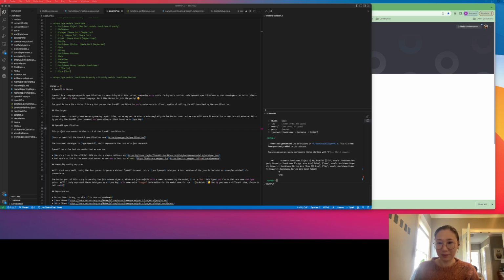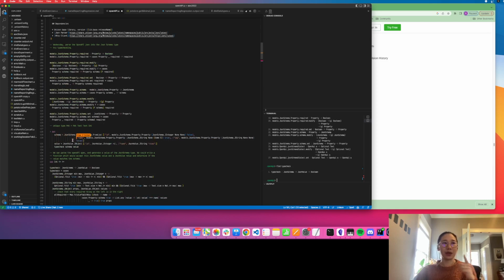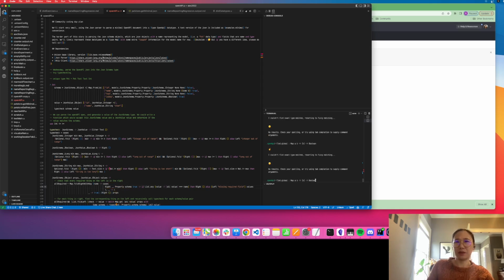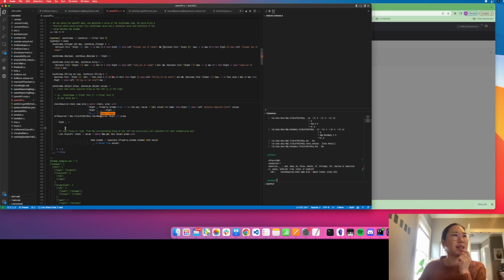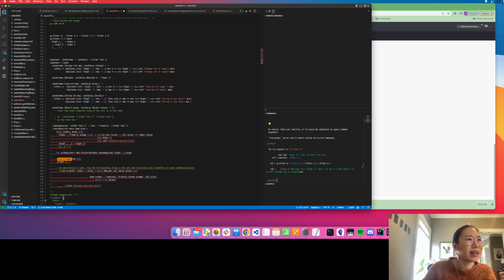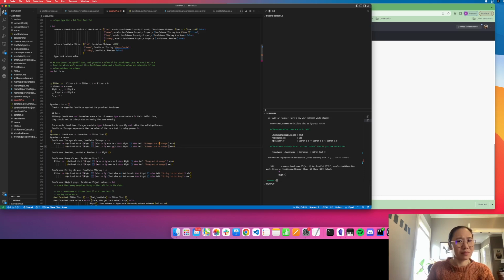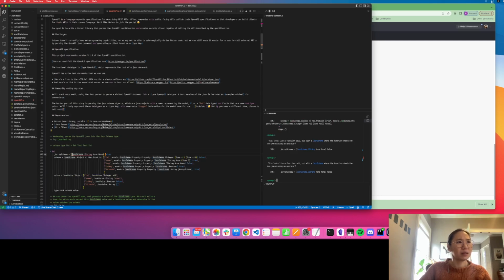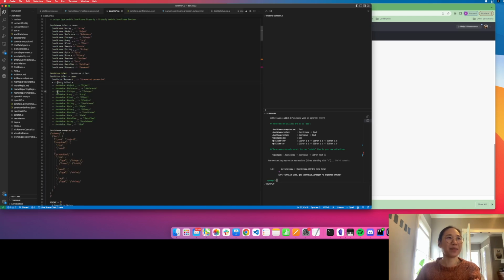March 16th Community Coding Day stream - OpenAPI json schema validation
This community coding day, we kicked off writing an implementation of OpenAPI schema validation in Unison together. We were working on a function to typecheck a given json value against a schema representing the API's model.